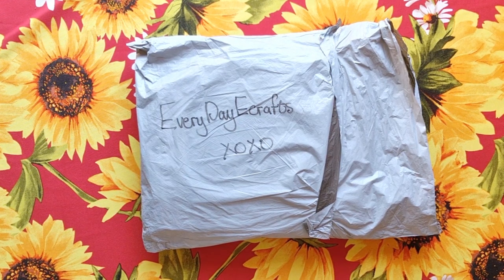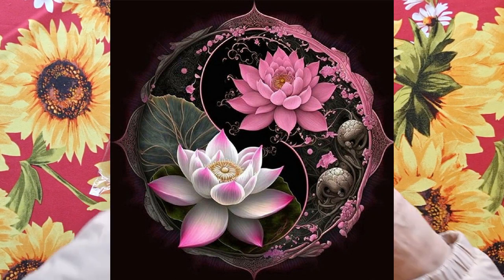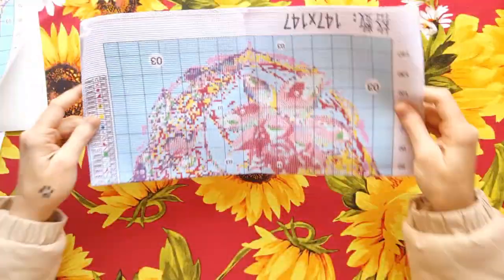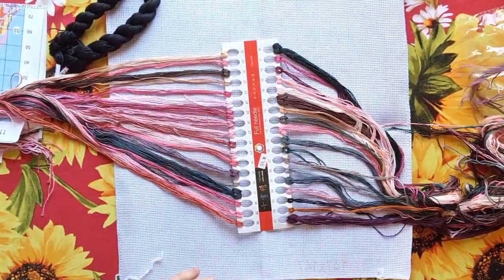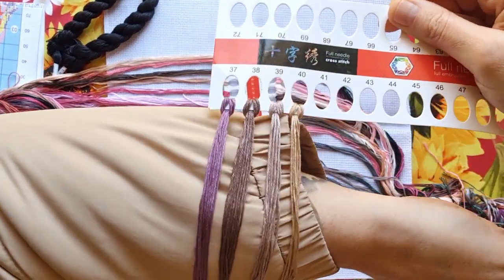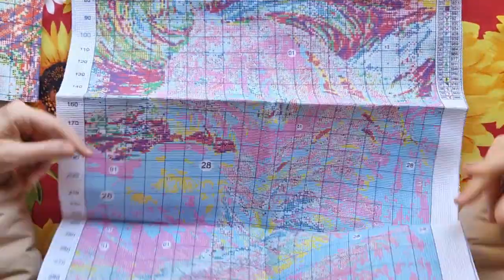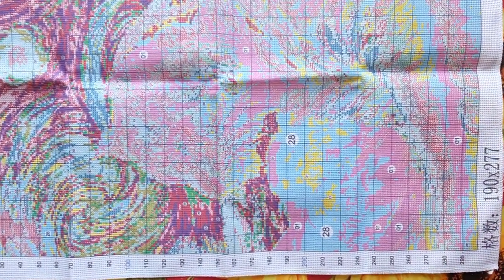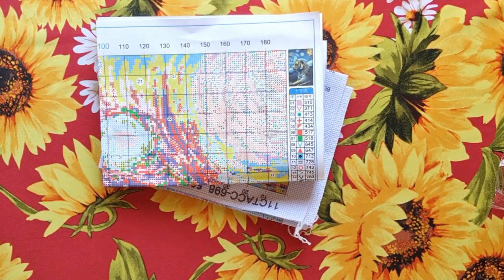EVERYDAYECRAFTS Stamped Cross Stitch Unboxing 22/06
Lovely Unboxing for Everydayecraft